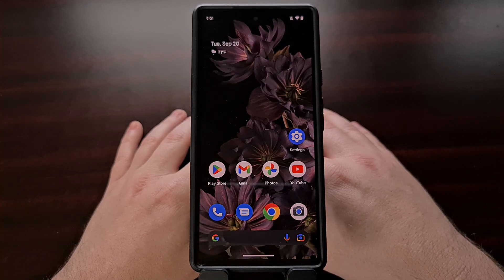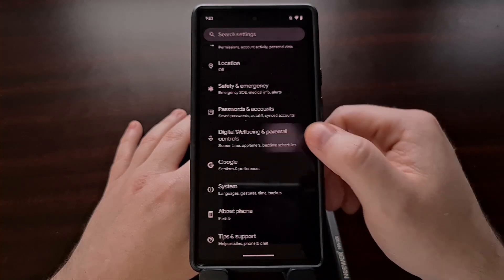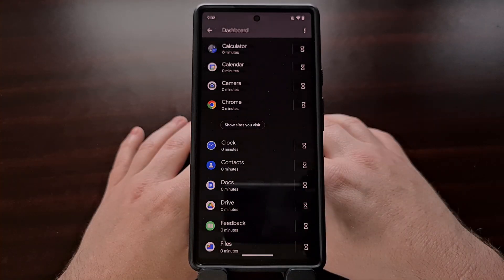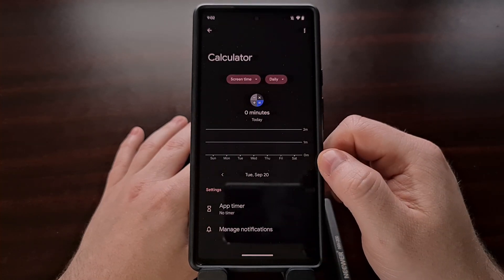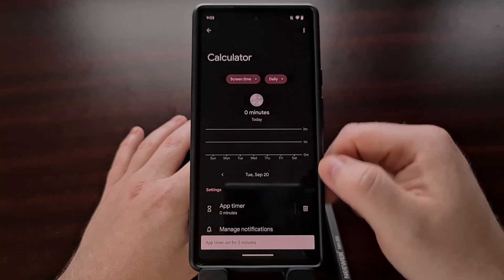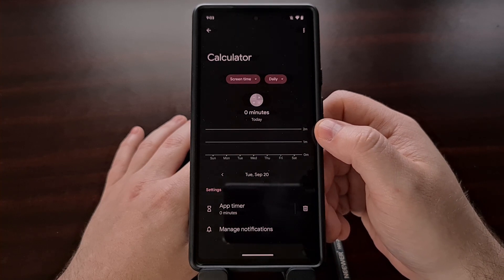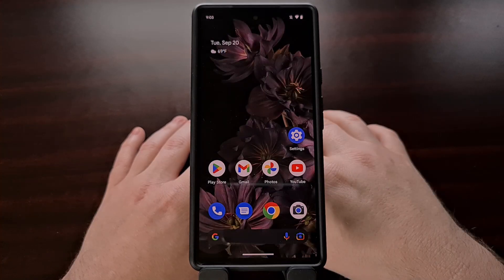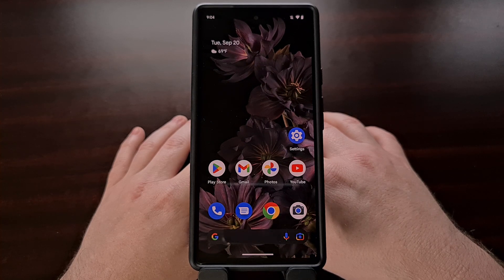Android's Digital Wellbeing App Can Block an Application from Starting Up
If you have the Digital Wellbeing app installed on Android then it can be used to block an Android application from running in the background.

Video Description
Android has a number of ways to prevent applications from being launched. I have previously done video showing how we can uninstall system apps using a simple ADB command. This command can be done from a computer or it can be executed on the device with the help of the LADB application.

I've also shown that you can go into the App Info page in the Settings to outright disable an application entirely.

Both methods prevent an Android application from running but there's another way this can be set up, as well. In today's video I want to show you how to block an application from being launched using the Digital Wellbeing application and its built-in timer feature.

The first things we'll need to do is open up the Digital Wellbeing app. This can be done through the app drawer if you see it there, but it could also be present in the Settings of your device as well.

Once opened, tap the Dashboard option and then select the "Show all apps" drop down that you see here on the screen.

Here you should see most of the applications that are installed on your device. Now, you can go through this list and find the apps that you want to block from being launched.

Now select the App Timer option and set this to 0 hours and 0 minutes.

You will likely see the app icon go gray to indicate that it is unable to run in the background. This will also prevent the Android application from being launched manually too. Similar to how things are blocked when you've booted the smartphone into Safe Mode.

So if you aren't a fan of the command prompt and would like to avoid using ADB, this method is another option for you to choose from when you want to block an Android application from starting up on your device.

1. Intro [00:00]
2. Open Digital Wellbeing [01:22]
3. Find the app in the Dashboard [01:40]
4. Tap the App Timer option [02:04]
5. Set this to 0 hours and 0 minutes [02:09]